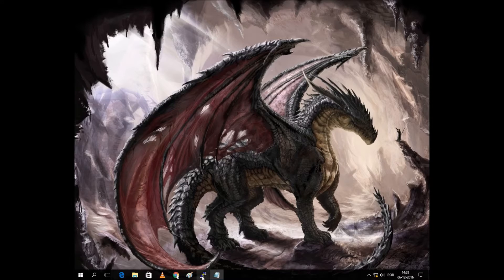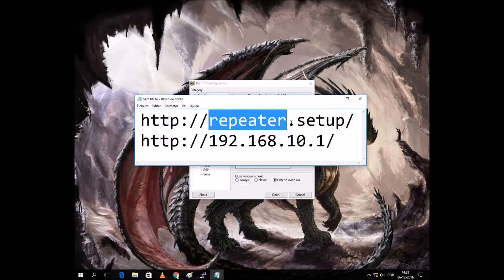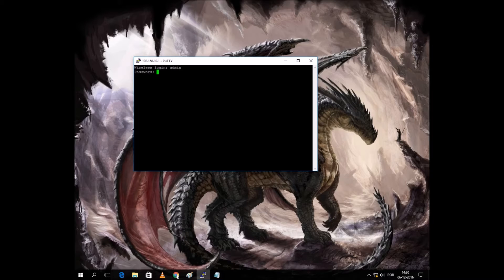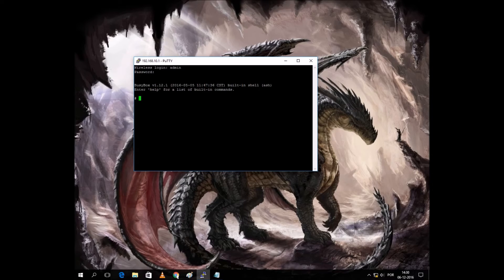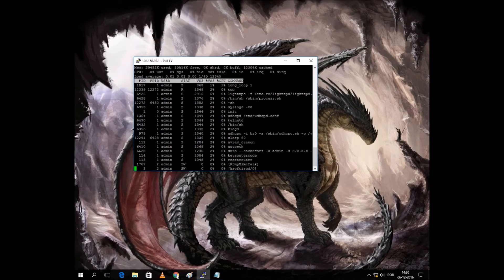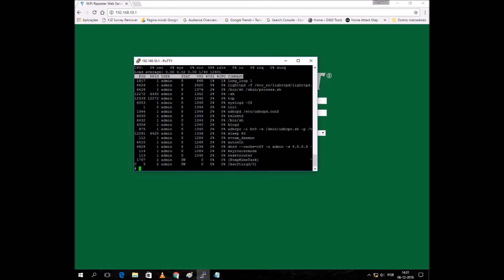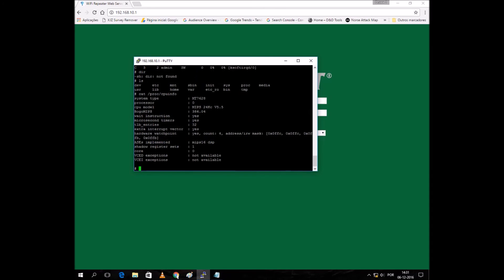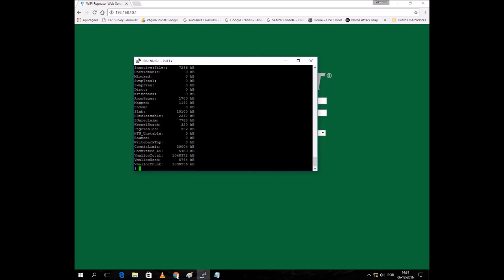Hacking Silvercrest SWV 733 wifi Shell access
In this video I'm connecting to the repeater with a telnet client, in this case putty, and taking a a look around